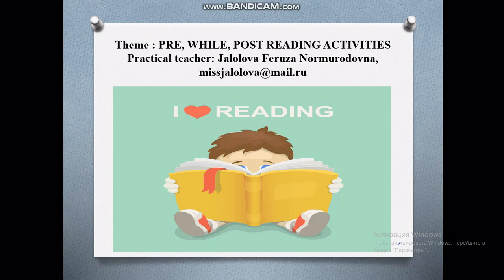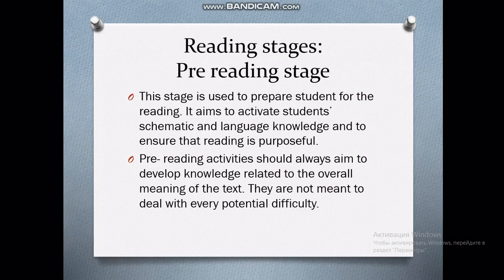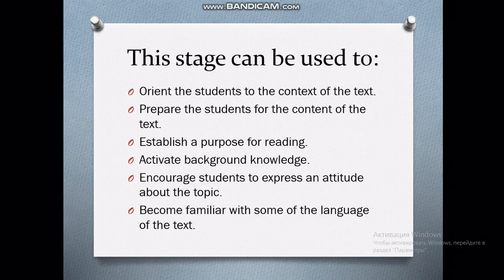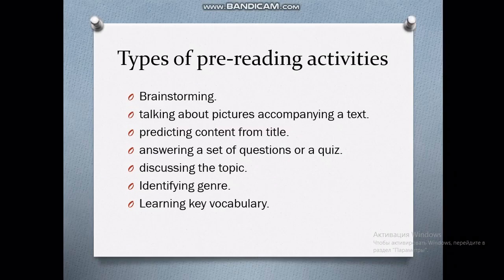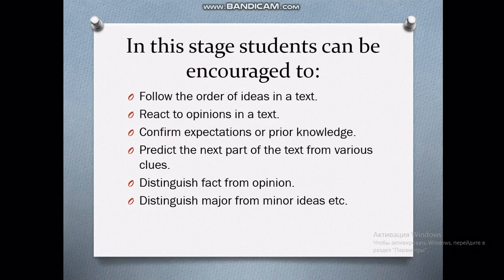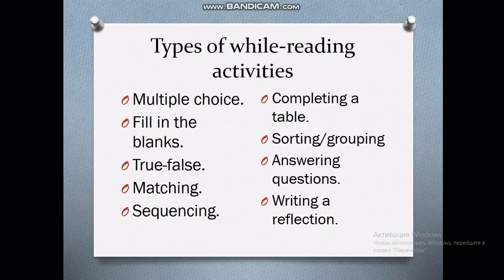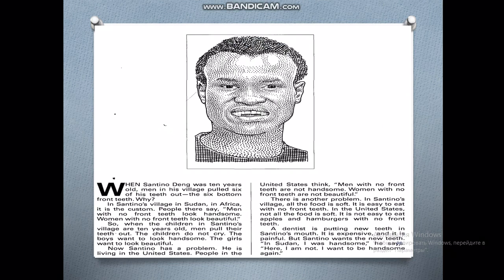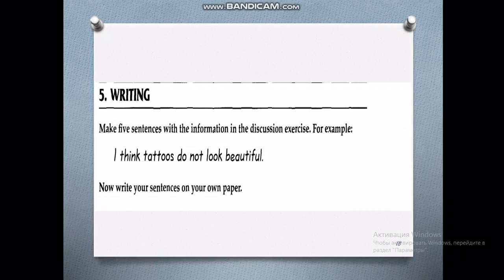pre, while, post reading activities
ОТМ: Ўзбекистон Миллий университети
Факультети: Хорижий филология
Кафедра: Инглиз филологияси
Фан: Чет тили ўқитишнинг интеграллашган курси
Мавзу: pre, while, post reading activities
Маърузачи: Жалолова Ф.Н.